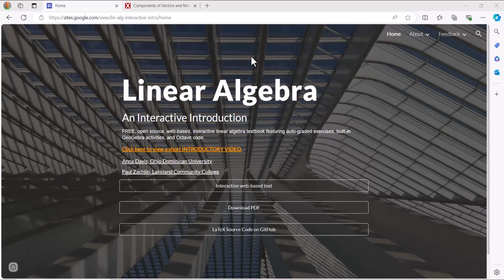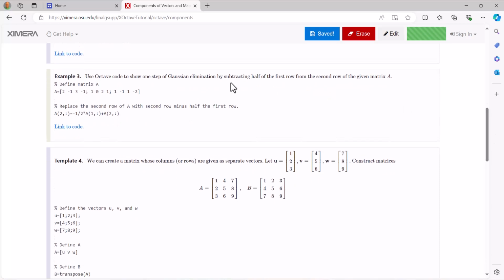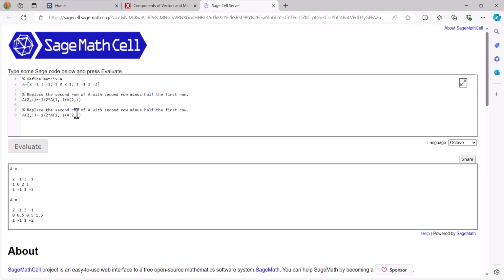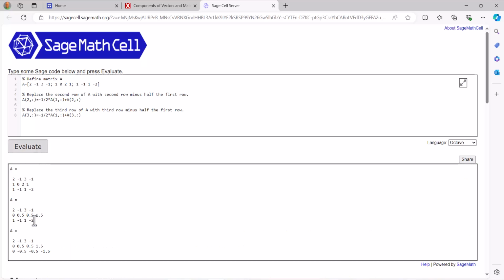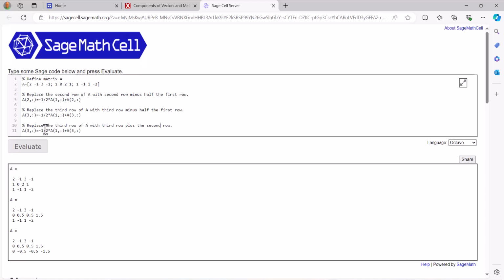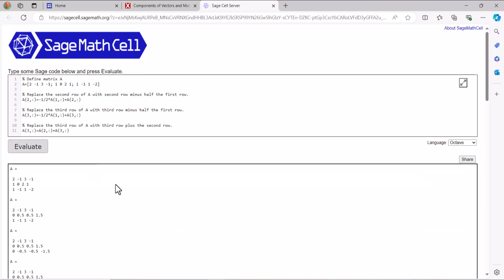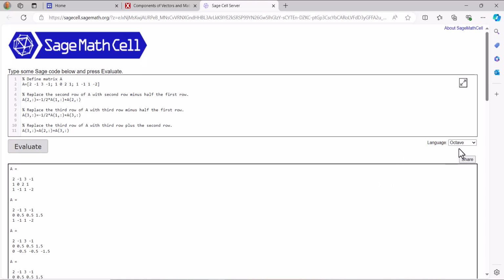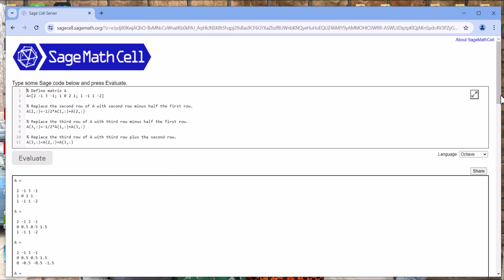Using Permalinks for Octave Code